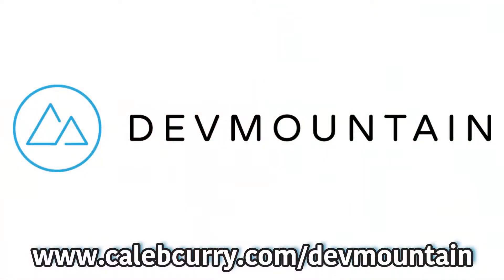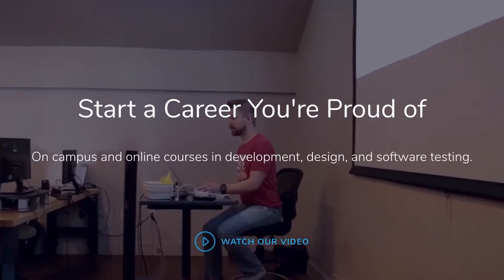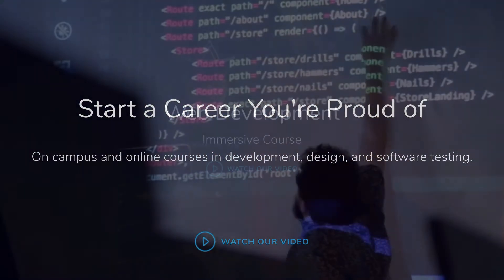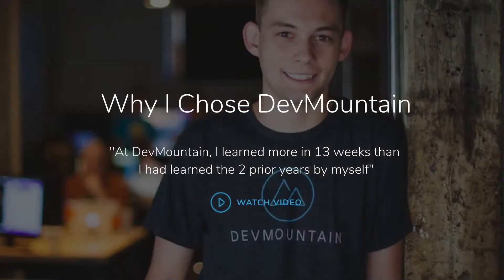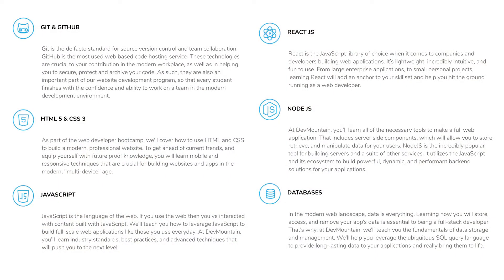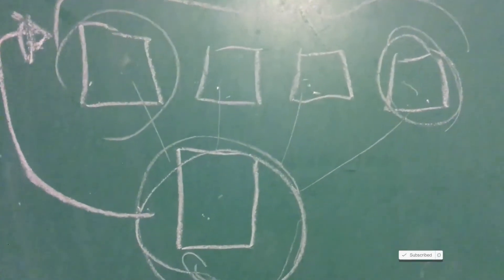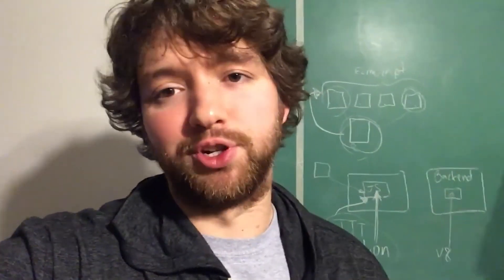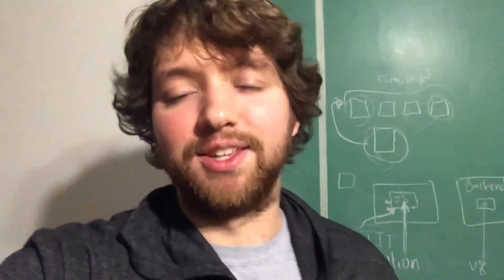JavaScript Programming Tutorial 8 - Engines and Runtime Environments